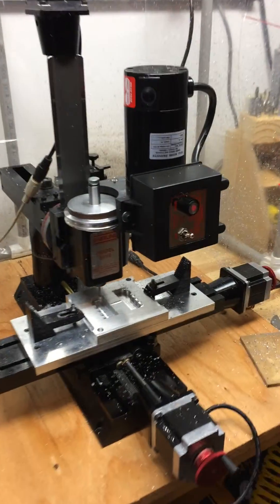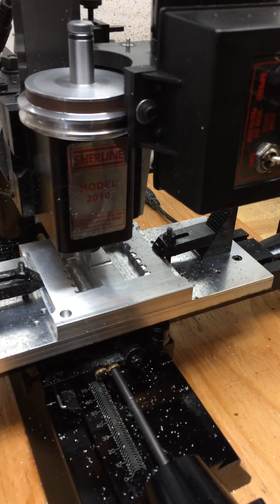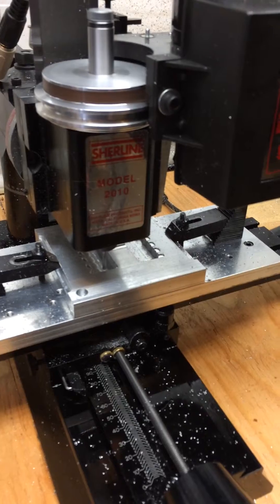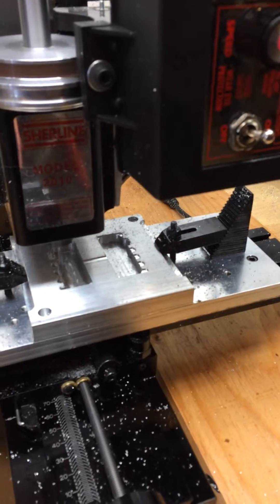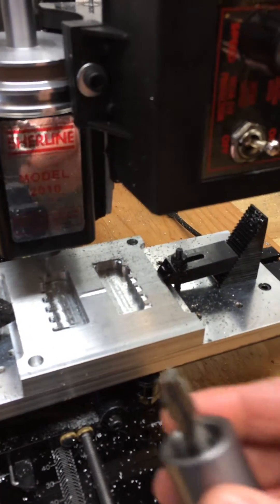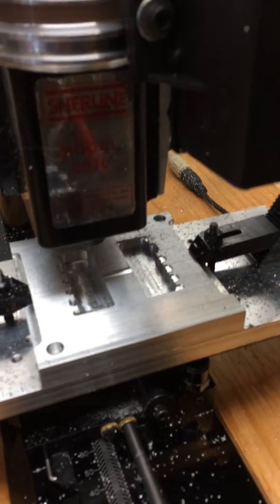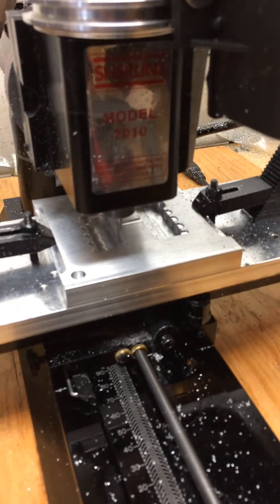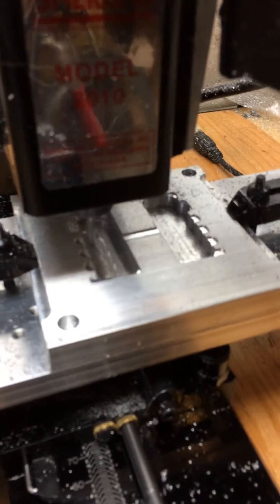Sherline CNC working on injection mold w/ two pass rough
Technique showing the Sherline mill having used one pass with a 3/8" end mill to hog out the main part of the mold.  Then used Meshcam again with a 1/8" end mill, rough pass, to finish taking out the rest of the mold that the 3/8" couldn't get into.  Note that this is two rough passes, not a 3/8" rough pass with a 1/8" finish pass.